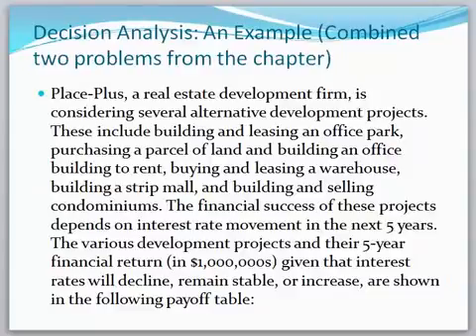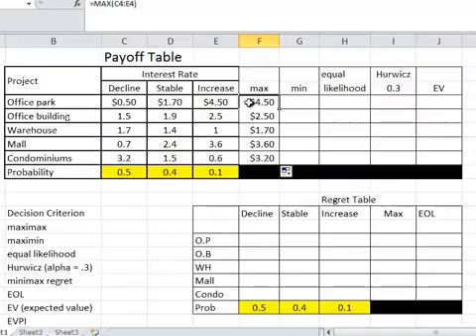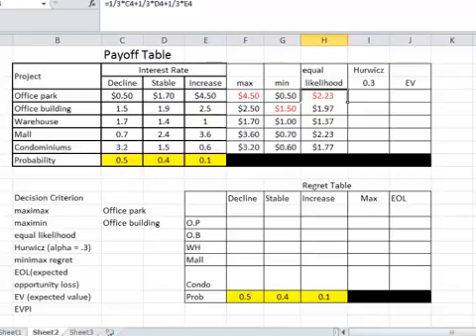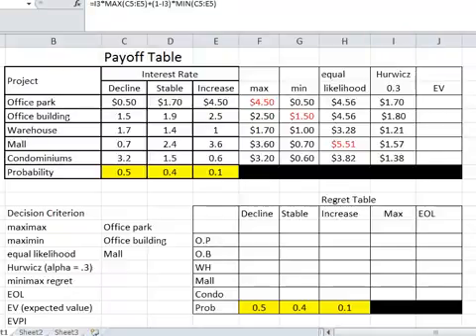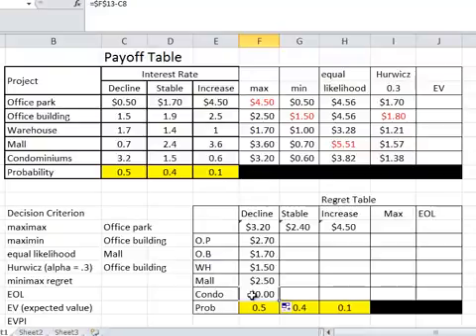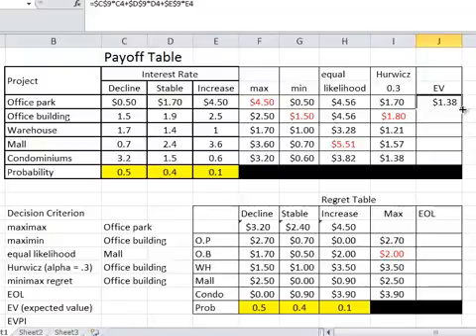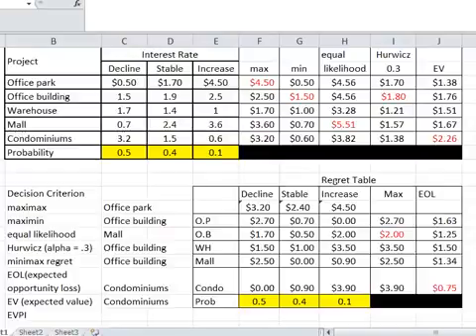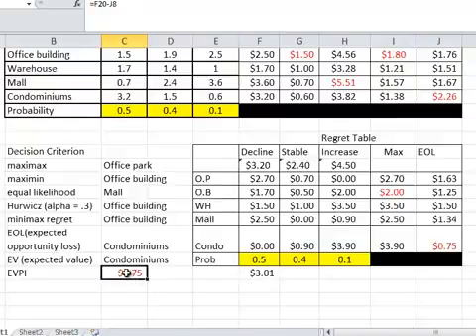Decision Analysis with Excel